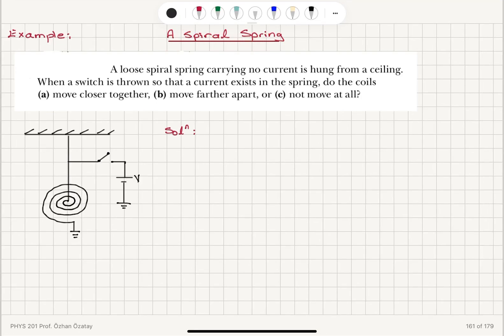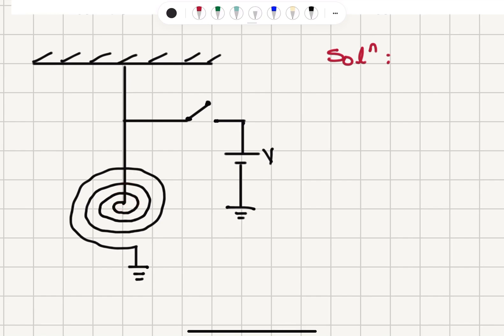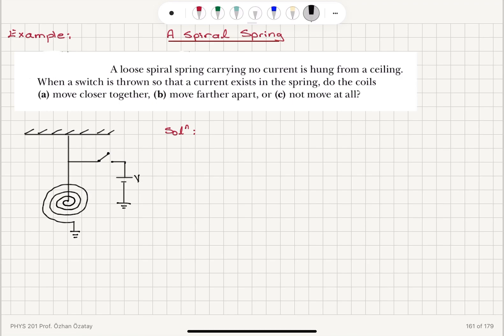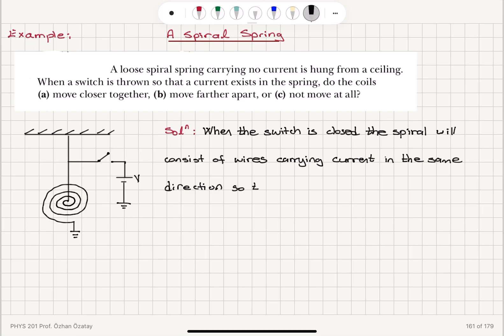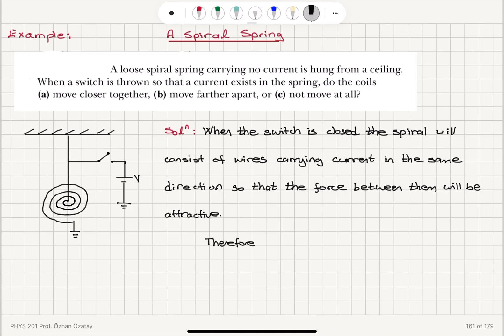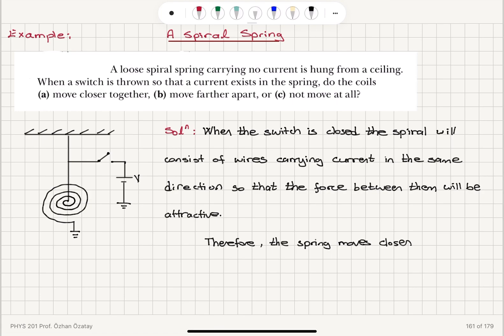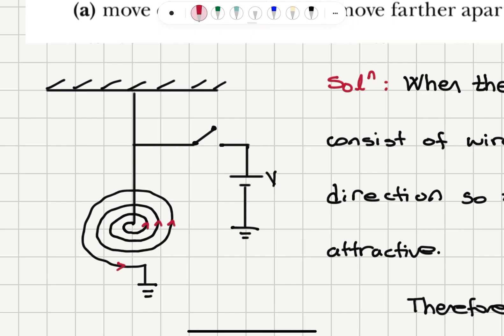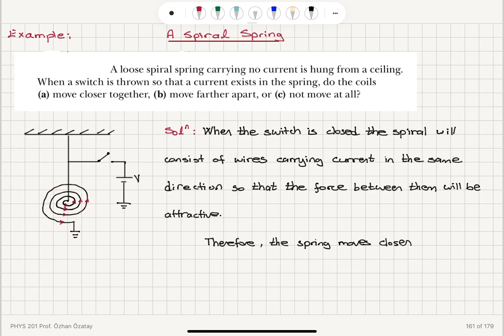Week 7-6 A Spiral Spring